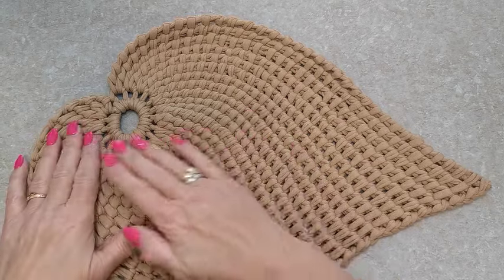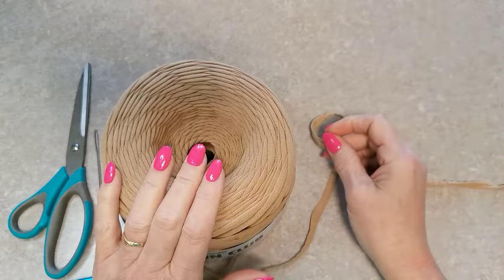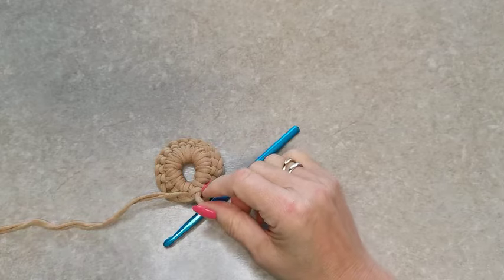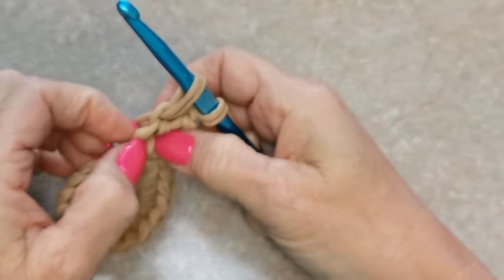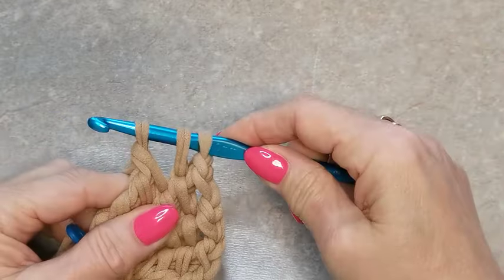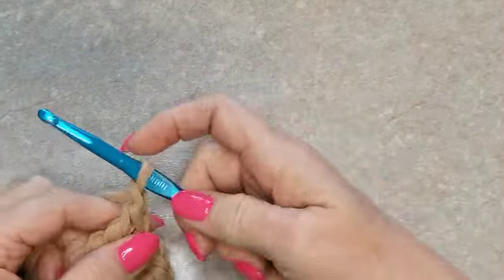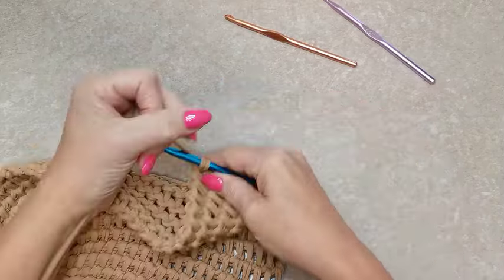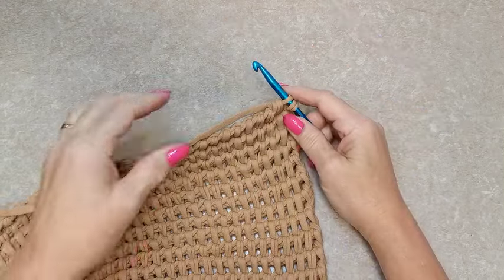Feuille Bohème au crochet 😉🌺💕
Dans cette vidéo je vous apprends à faire cette feuille bohème au crochet.
Cette feuille est très facile à faire, bohème à souhait, en décoration ou comme centre de table.
VOUS POUVEZ FAIRE CETTE FEUILLE EN CORD YARN :
00:00 Introduction
00:50 Présentation
02:09 Matériel
02:52 Tuto feuille bohème
22:25 Conclusion